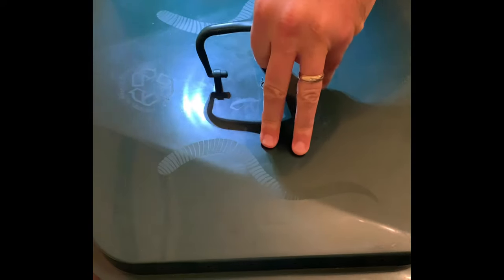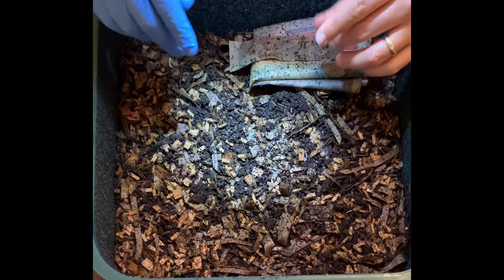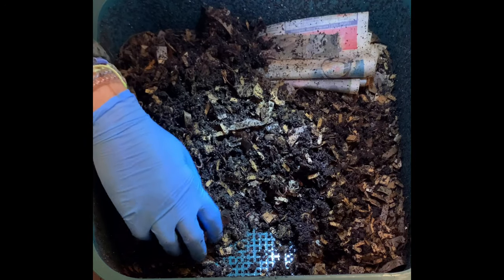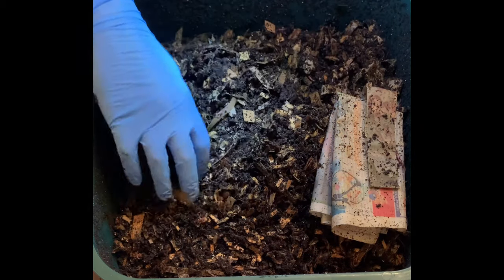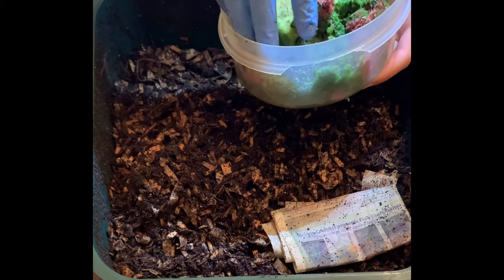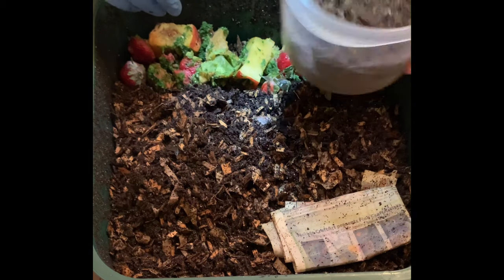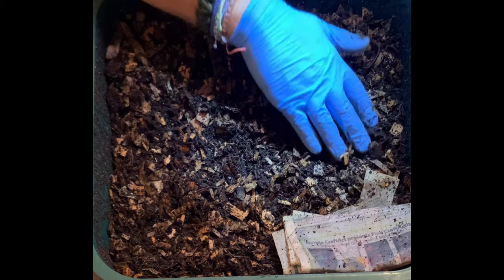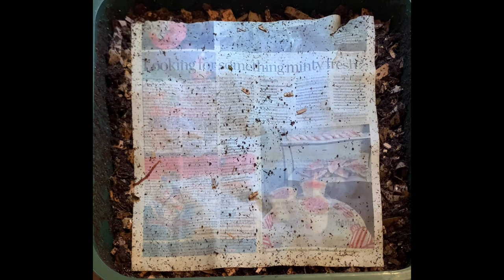2nd feeding of Vermihut indoor worm bin & view of how composting worms travel up through trays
Check in & feeding of the 2nd tray of my Vermihut indoor wormbin. I dig through the bedding showing off the red wigglers & blue composting worms while also giving a peak at how the worms travel up from the lower trays.

Worm Bins I use:
20 Gallon Fabric Grow Pots
3 gallon Rubbermaid Roughneck tote

Equipment I use:
12 Sheet Cross Cut Shredder (I use it to shred cardboard)

4 Ocean bracelets I wear